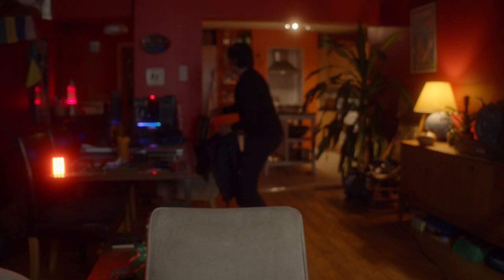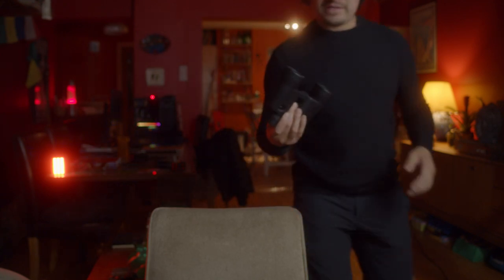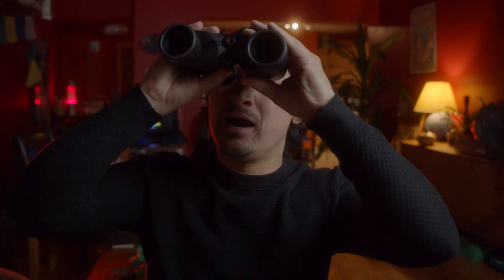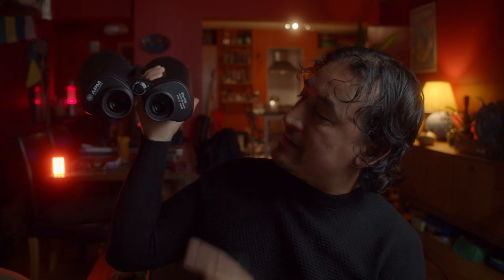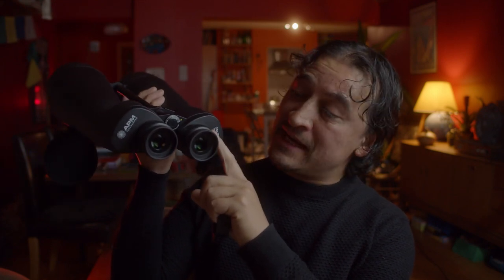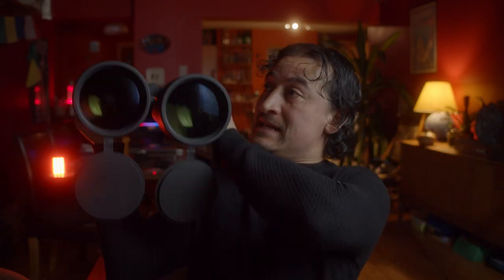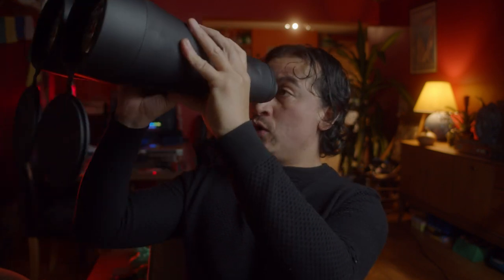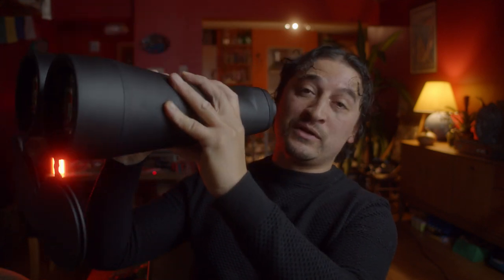Don't Buy A Telescope If You're New to Astronomy (AND WHY BINOCULARS ARE BETTER ;)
Here I discuss why buying a scope at the start of your astronomy journey might not be the best way to jump into this amazing journey and why binoculars are truly the way to go at the start!!